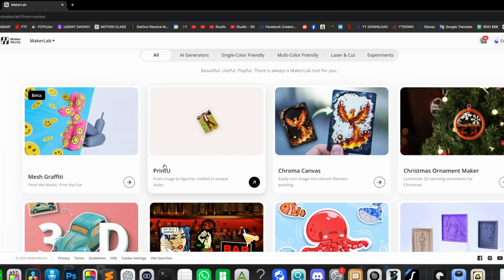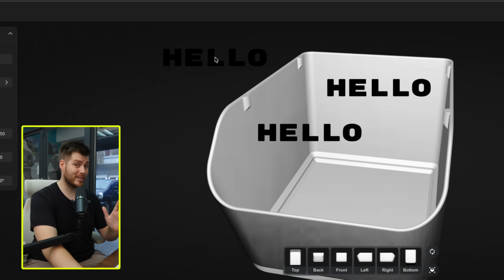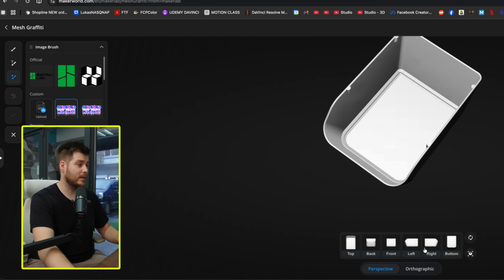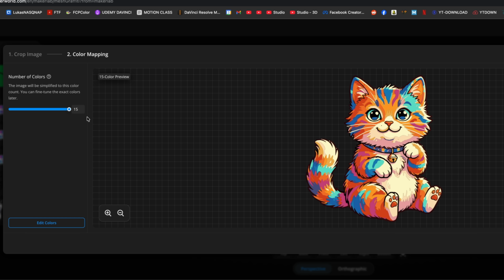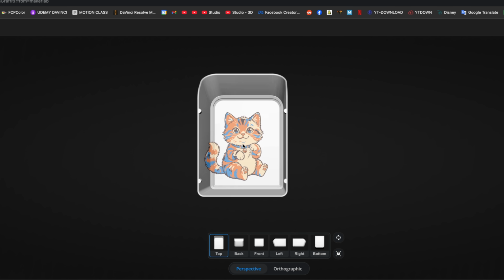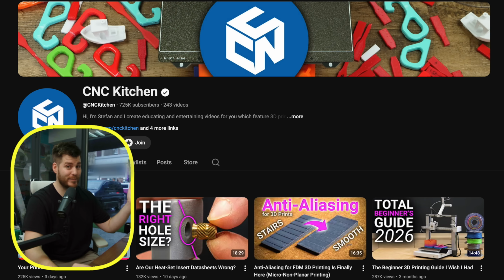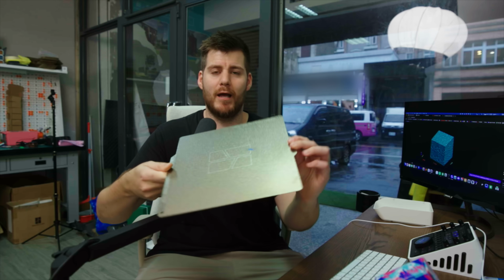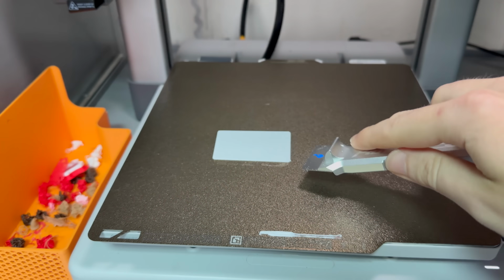Add ANY PHOTO or TEXTURE To Your 3D Prints In Seconds For FREE! MUST-WATCH For Beginners!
🕒 Chapters:
0:00 TOP 3 3D Printing Tools For Beginners!
0:26 MakerLab Mesh Graffiti (The easiest way to customize STLs)
4:18 Pro tip: Color mapping for cleaner multi-color prints
8:26 BumpMesh by CNC Kitchen (Adding textures like a pro)
10:16 3DPlateMate: Streamlining your workflow

🛠️ Featured Tools & Resources:
MakerLab Mesh Graffiti: A powerful web-based tool for "wrapping" text, logos, and drawings onto your 3D models without needing to learn complex modeling.

BumpMesh (by CNC Kitchen): Perfect for adding functional grip or aesthetic textures to existing meshes. It’s a literal game-changer for surface finishing.

3DPlateMate: A handy utility for keeping track of your build plates and settings so you never ruin a first layer again.